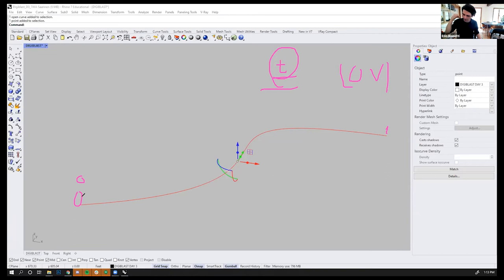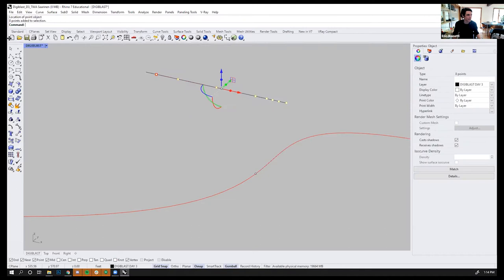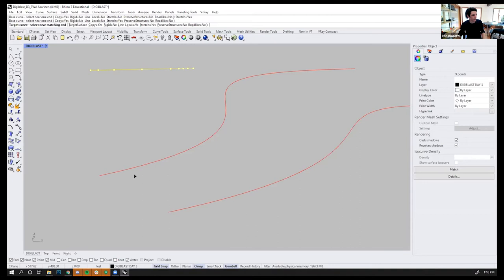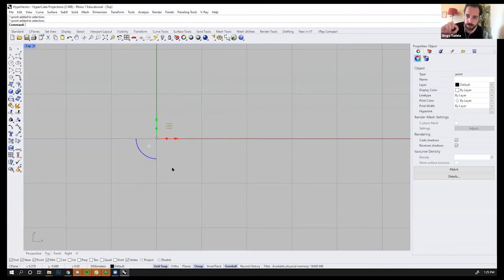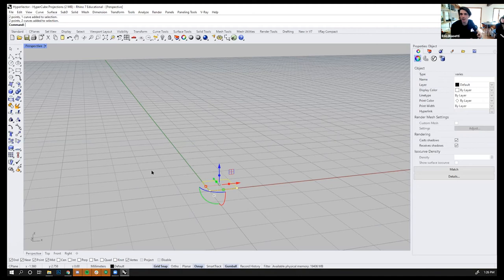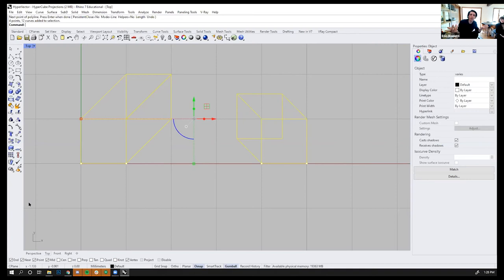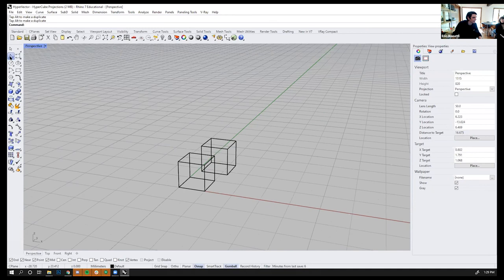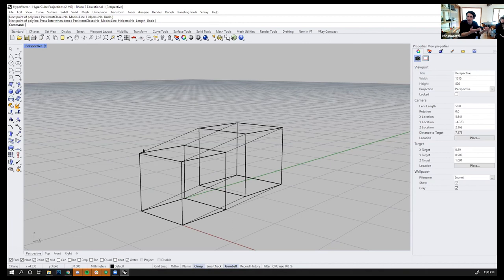Ezio Blasetti on the Hypergeometry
Here is an excerpt from the third session of the Seminar “Programmed Ontologies: How to Code a World” by Ezio Blasetti and Danielle Williams. As a part of our AccLab initiative, these short presentations aim to accelerate the circulation of knowledge in order to open new spaces within the world of contemporary theory.